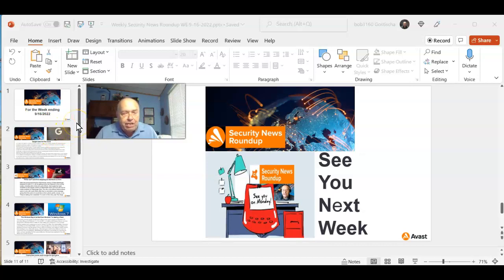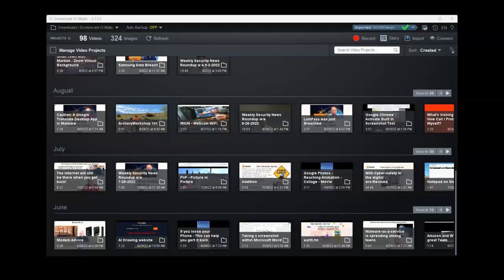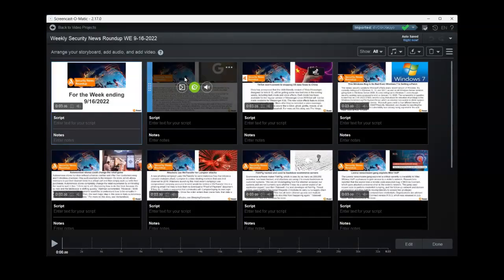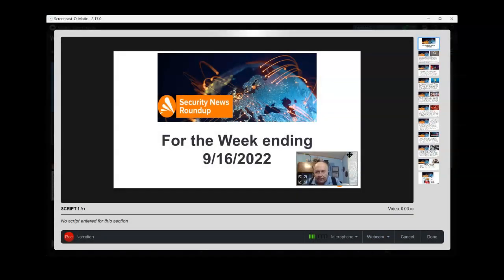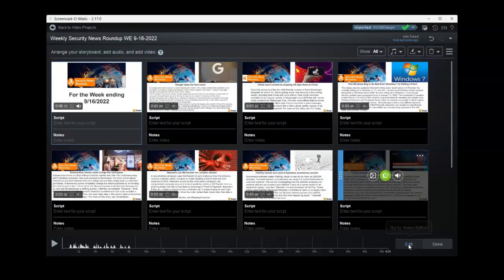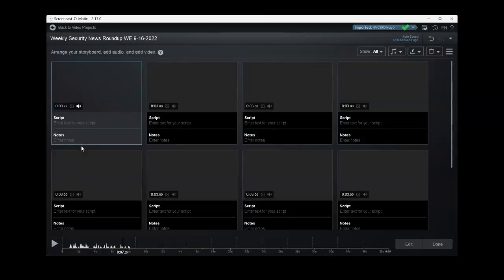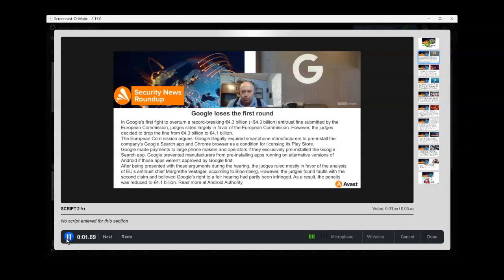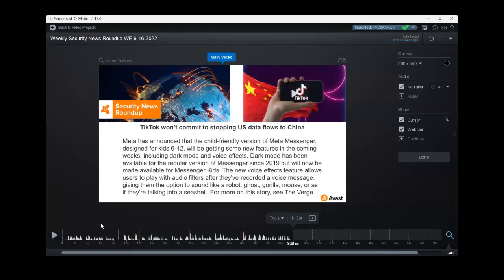Using the New Stories Function in Screencast-O-Matic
Screencast-O-Matic added a new feature called Stories to it's product.
This shows you how I use this new feature while creating my Weekly